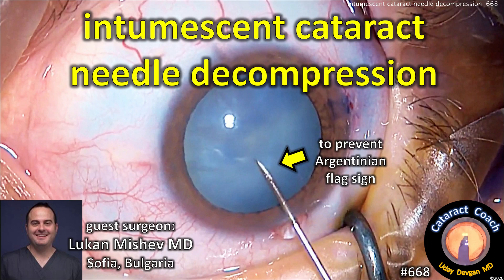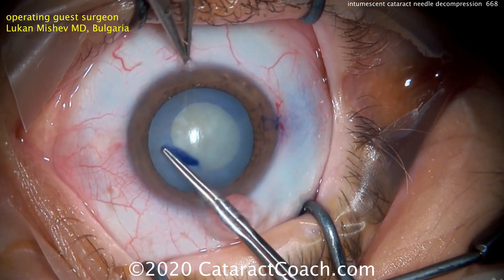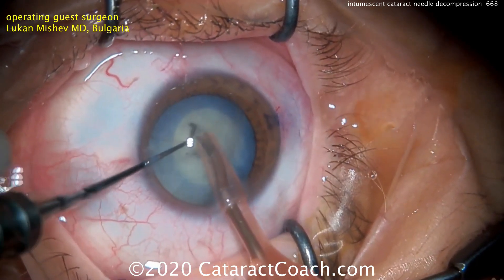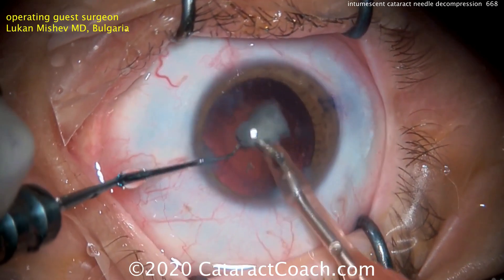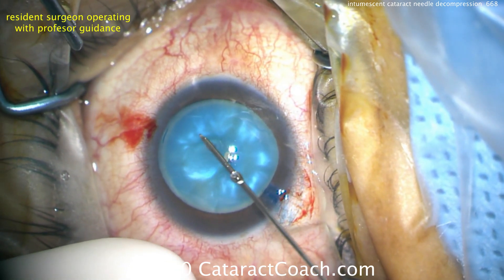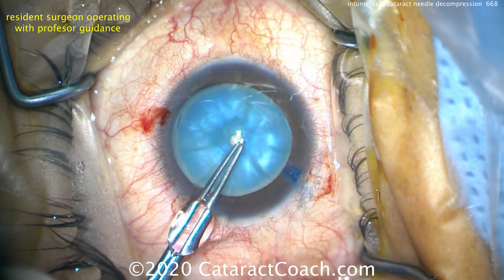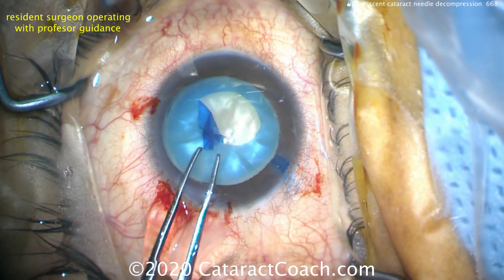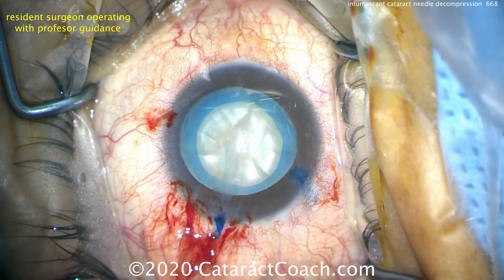intumescent white cataract needle decompression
We know that an intumescent white cataract is fluid-filled with liquified lens cortex. This makes the pressure within the capsular bag higher than normal and puts us at risk for the Argentinian Flag Sign, when the anterior capsule rips uncontrollably out to the zonular attachments. Because the capsule is stained with typan blue dye, this combination of white cataract with a ripped capsule resembles the blue-white-blue stripes of the Argentinian flag.

To minimize this risk, we have shown many different techniques to decompress the lens and release the pressure gradient. This allows us to have more control and it minimizes the risk of capsular complications. This video shows expert surgeon, Lukan Mishev MD from the Focus Eye Center in Sofia, Bulgaria and his technique of needle decompression. We follow this video clip with a young resident surgeon who emulates the same technique successfully.